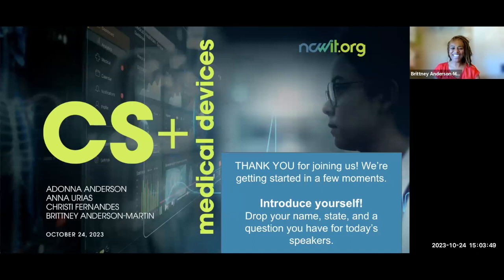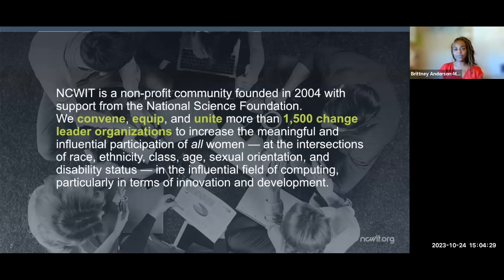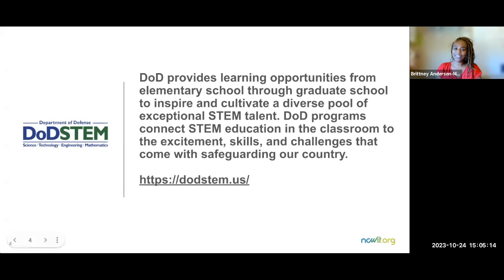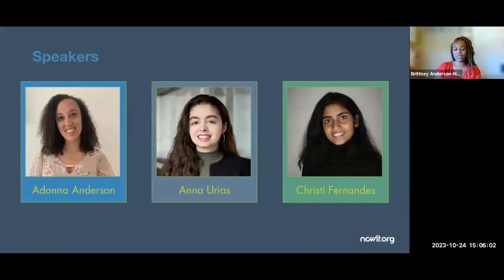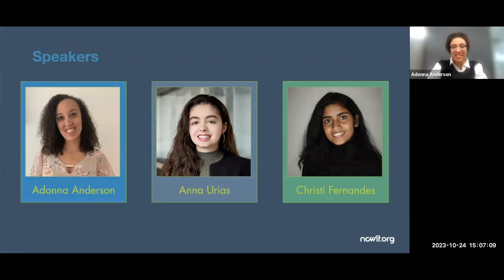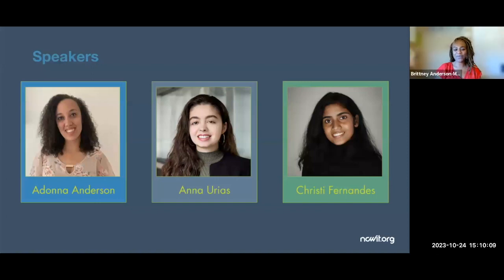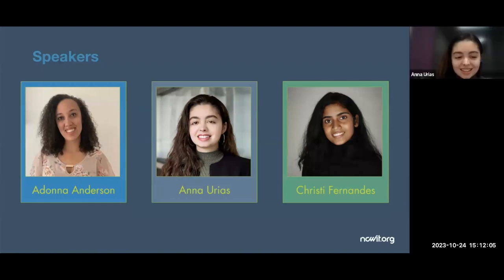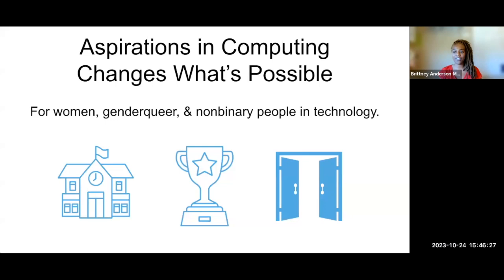CS+ Medical Devices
Our first CS+ webinar dives into the realm of medical devices – like wearable diabetes management tools – to showcase how you can be part of the technological transformation in healthcare. Our moderator, NCWIT Project Manager Brittney Anderson-Martin will be joined by three panelists who will delve into ways computer science is driving advancements in medical technology to enhance health management, especially for people navigating living with a medical condition.

Meet the panel:
Adonna Anderson
Anna Urias
Christi Fernandes

Adonna Anderson is an Electrical Engineering Manager for Medtronic’s Diabetes Research and Development Sustaining department. Her team is responsible for addressing emergent issues impacting Medtronics diabetes devices currently in the field. She manages a team that must quickly respond to issues, find root cause and implement changes. Adonna has 2 patents prior to her work at Medtronic, Adonna worked as an electrical engineer across multiple industries, including at Northrop Grumman and Eaton Corporation.

Adonna studied at California Polytechnic University – San Luis Obispo, receiving both a BS in Electrical Engineering and a MS in Engineering Management. In her free time she loves traveling with her wife and daughter.

Anna Urais is a senior undergraduate student at the University of Nevada-Reno, Vice President of the Society of Hispanic Professional Engineers (SHPE), and is currently pursuing a dual major in Biomedical and Electrical Engineering with a minor in Mathematics.

Christi Fernandes is a graduate student pursuing a Master of Science degree in Biomedical Engineering at the University of Colorado, Boulder. Her passion for science and technology ignited her journey in the field of biomedical engineering, and she is now embarking on her first semester in this program. Christi’s academic journey began in India, where she completed her undergraduate studies in Biomedical Engineering and developed a profound interest in the field, particularly in the domain of medical imaging engineering. She aspires to contribute to the development of cost-effective medical imaging systems, which have the potential to enhance healthcare accessibility and affordability.

About the new CS+ webinar series
Computing + Passion = Careers of the Future

Join us for an inspiring web series that explores the exciting fusion of computer science and other areas of interest (CS+). Hear students, educators, researchers, and professionals talk about their work in areas such as art, music, medicine, and other fields and how computer science is embedded in what they do.

Whether you’re a current student curious about future possibilities, a recent graduate seeking career inspiration, or an aspiring professional looking for guidance, these webinars are designed to empower you with knowledge, guidance, and a sense of belonging in these innovative fields.